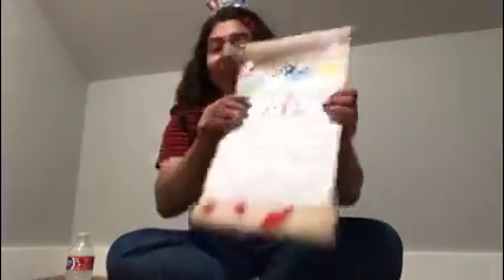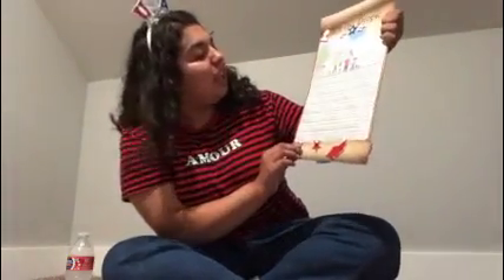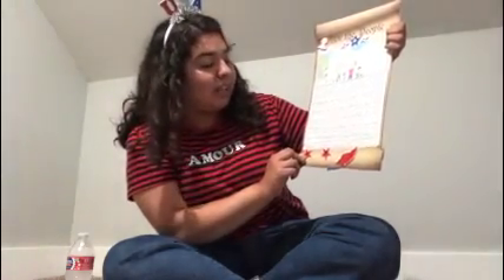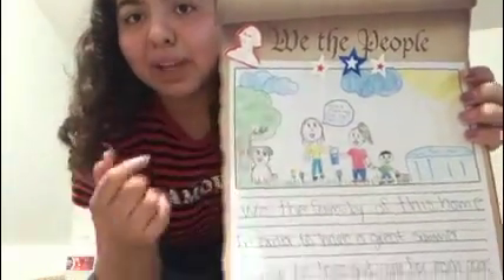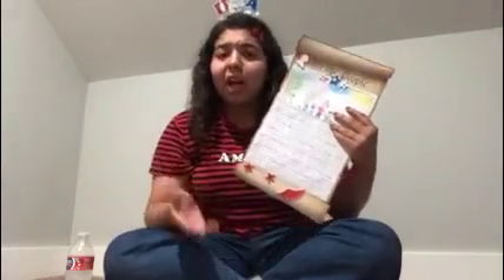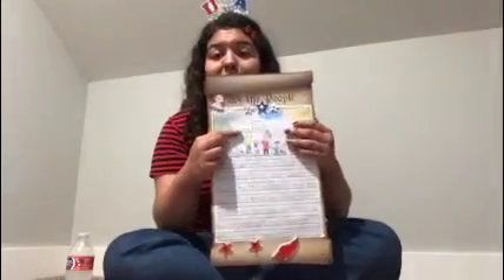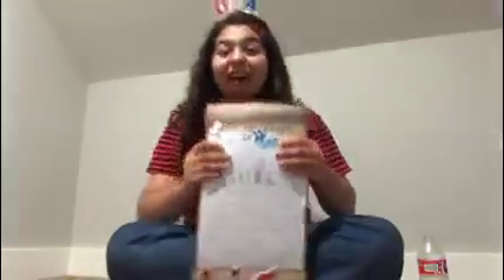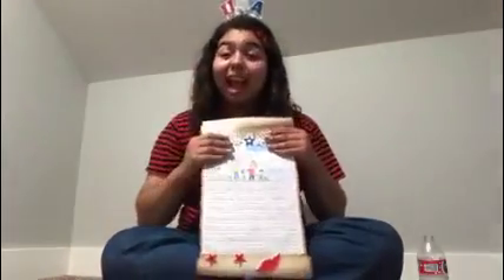CIVIC U. - Activity - Writing A Constitution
"We The People" means our youngest citizens, too. Let's make a Constitution!